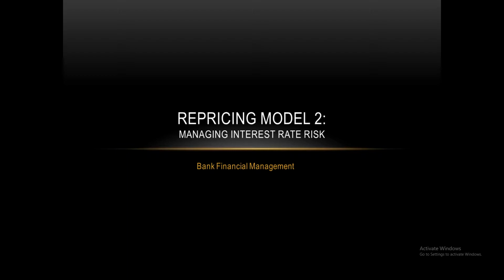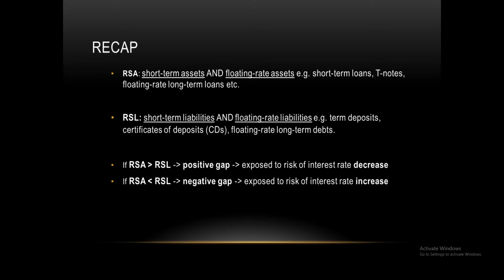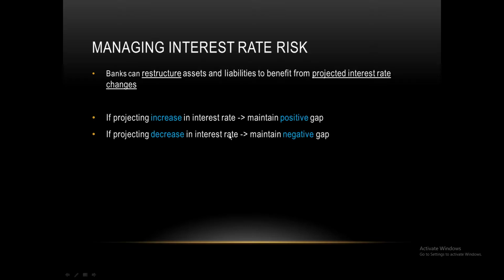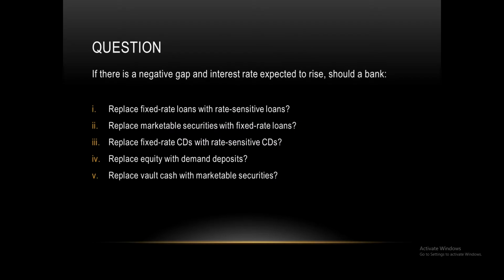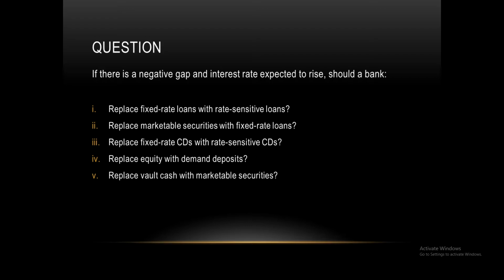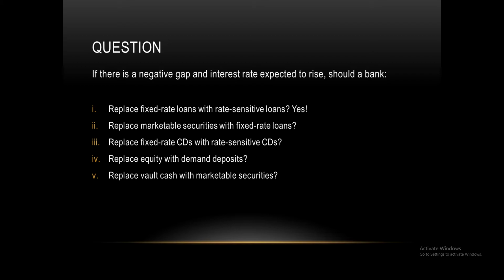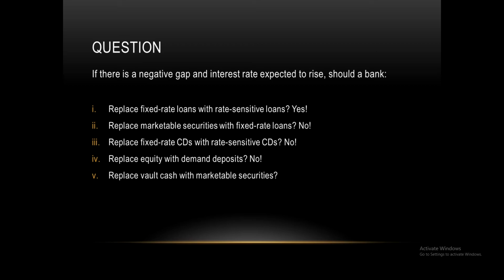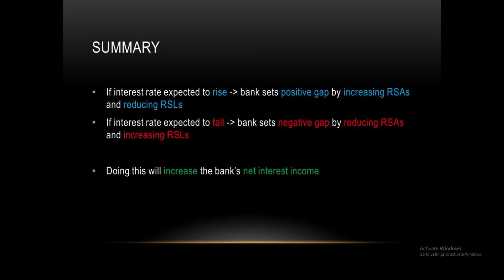Repricing Model (2/2): Interest Rate Risk Management | FINS3630 Bank Financial Management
At 1:08 I meant to say "imagine a bank with one asset and no LIABILITIES", not "no LOANS" Sorry!